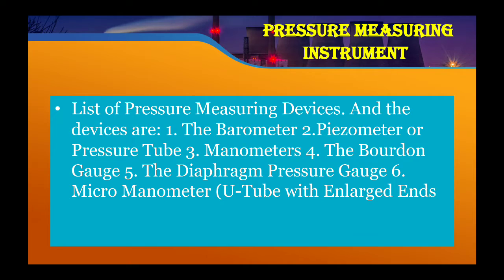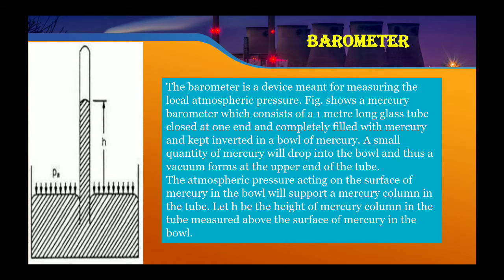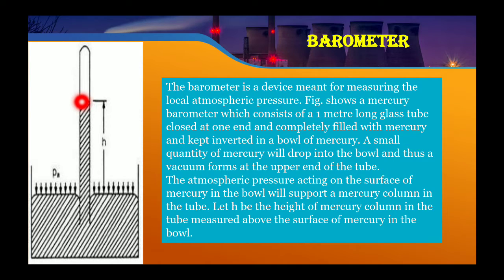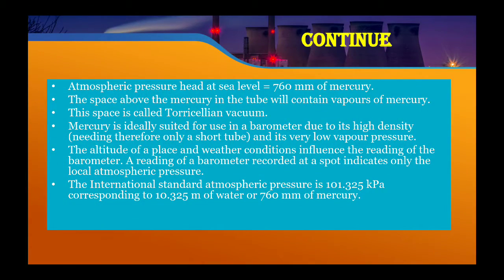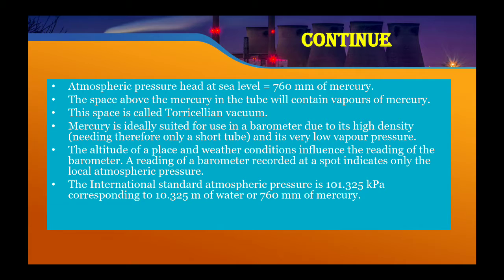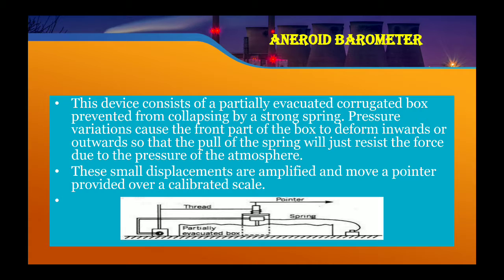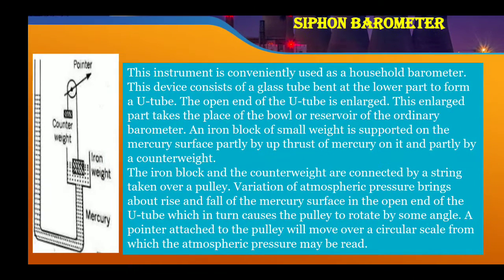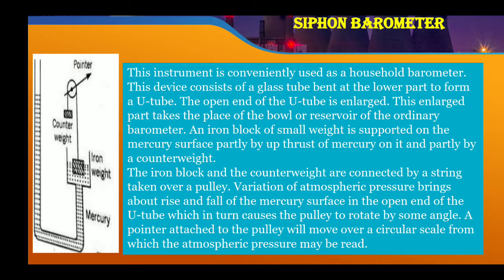HYDROSTATICS AND PUMP PART II